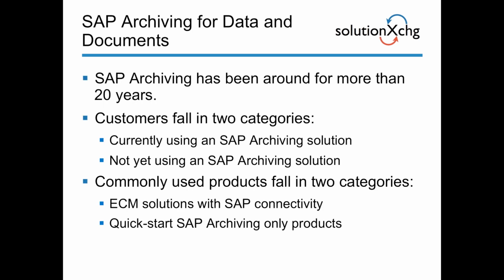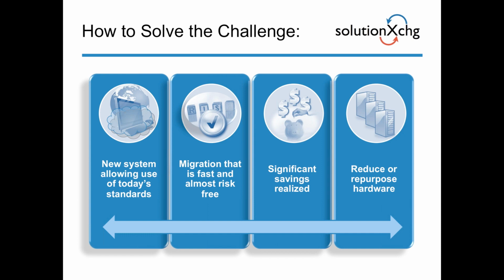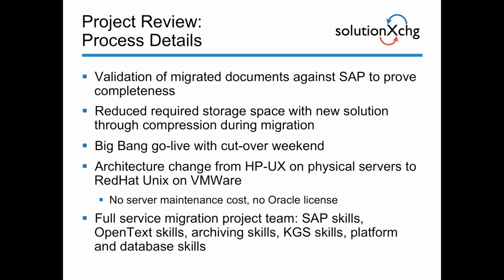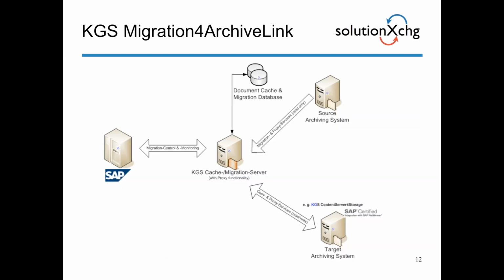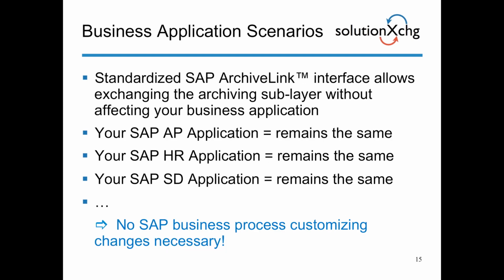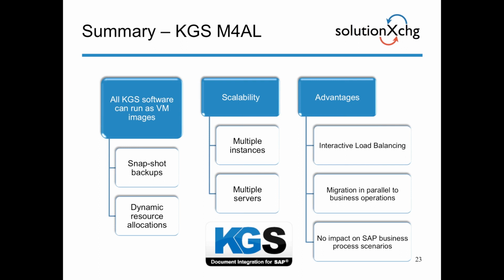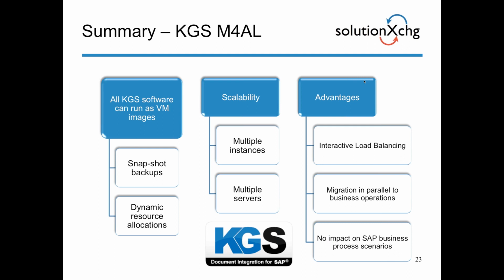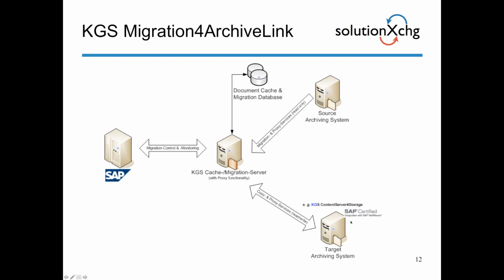SAP Archive Migration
Solution packages for SAP ERP - Archive Migration webinar recording